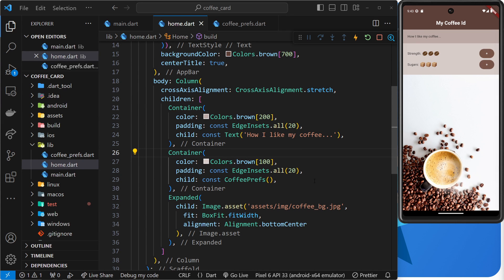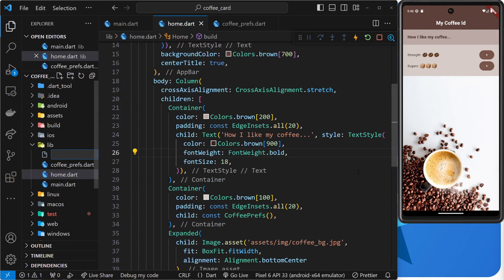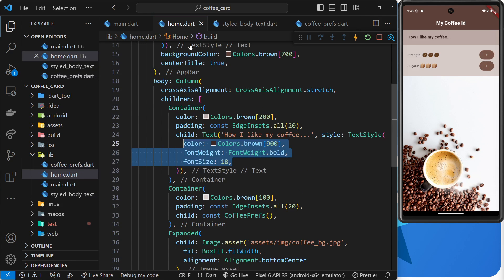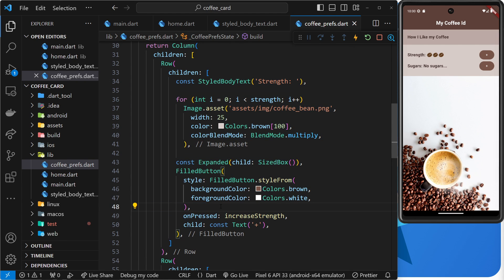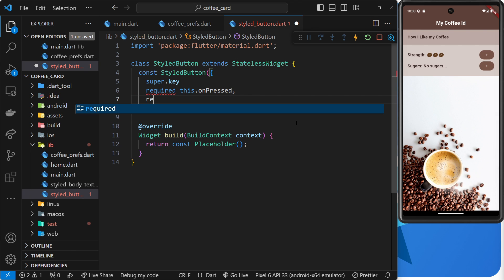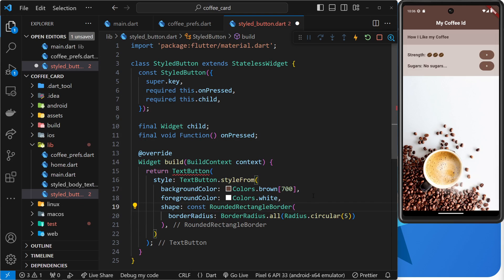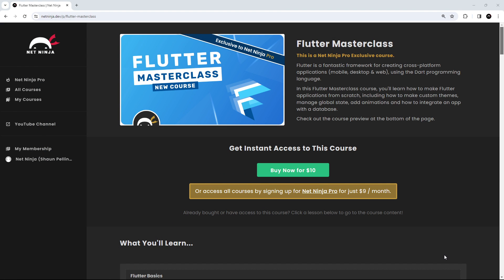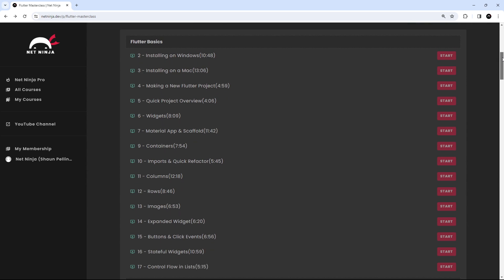Flutter Crash Course #18 - Making Re-usable Widgets